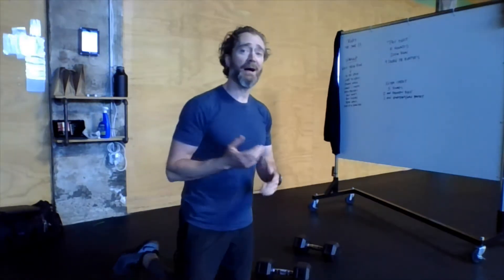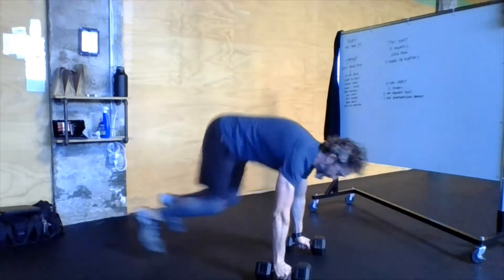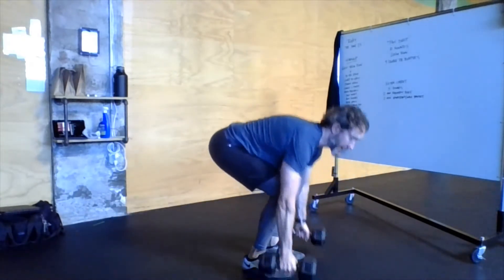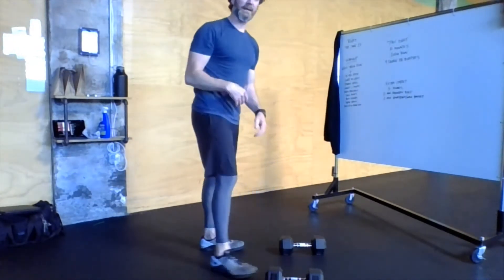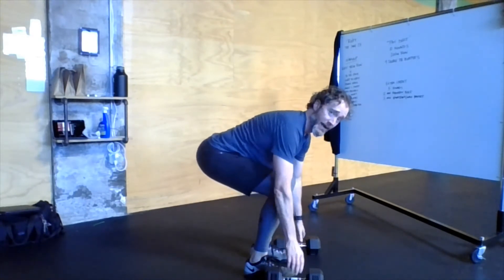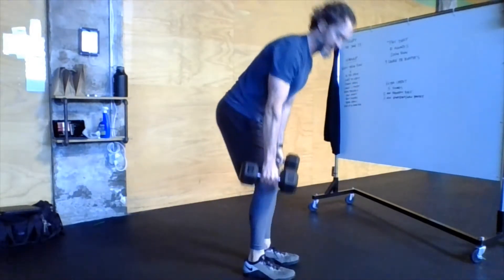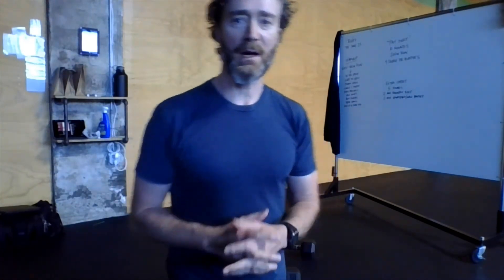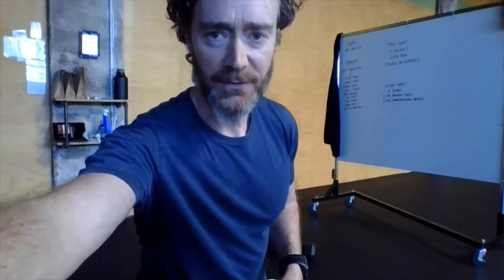Rivet Workout 6.23.20 "Pay Dirt"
"Pay Dirt"
10 Rounds
200 Meter Run
9 Double Dumbbell Burpees